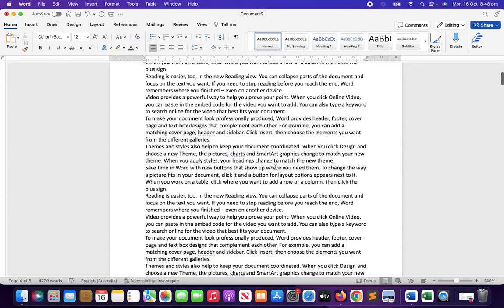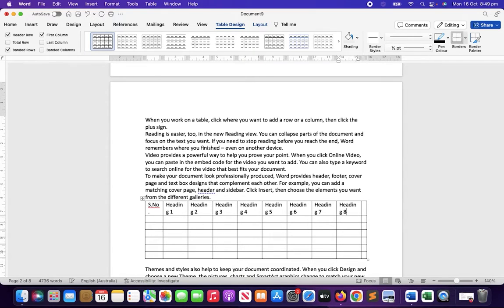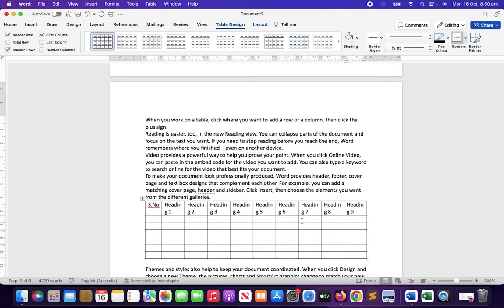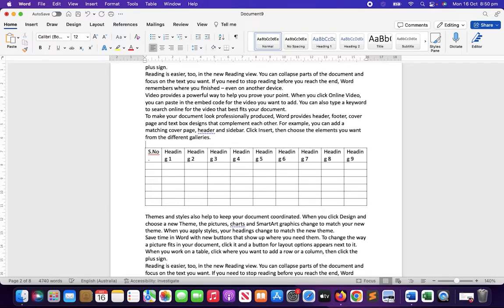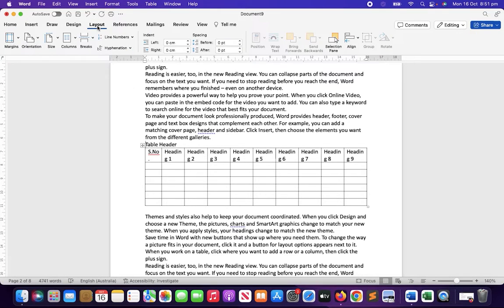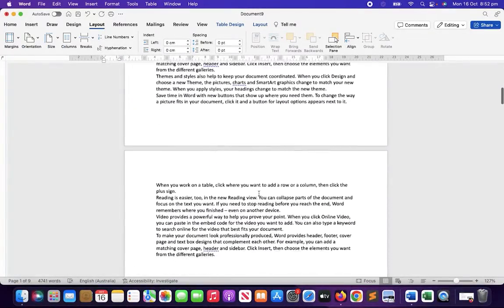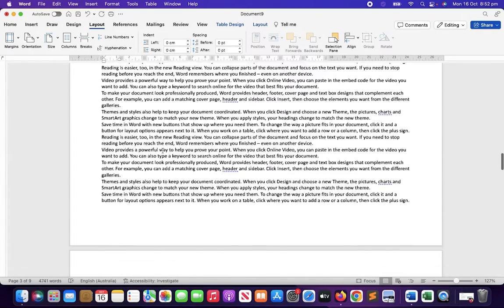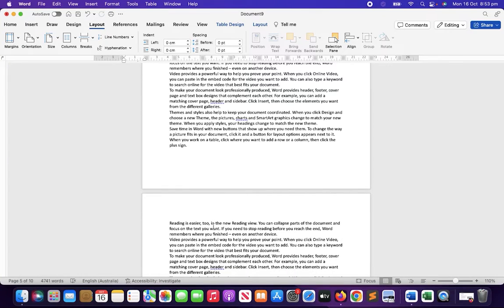Landscape and Portrait orientation on same document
This tutorial guides you to apply portrait and landscape orientation for pages on word document.